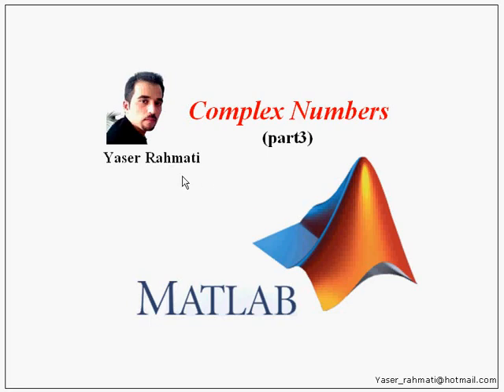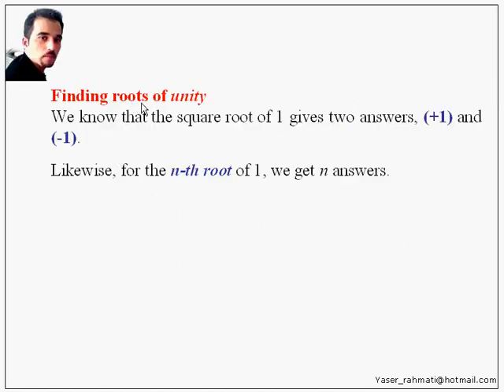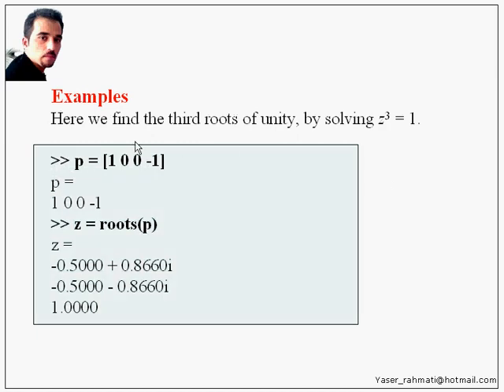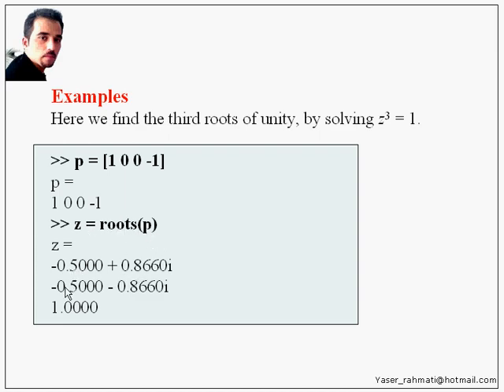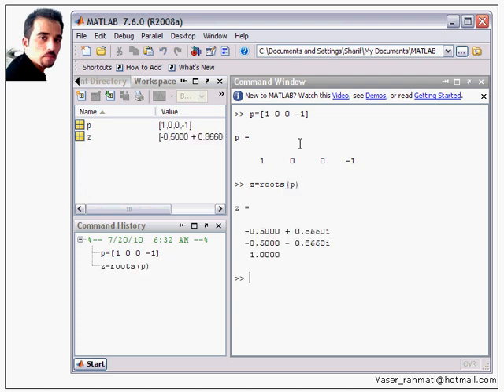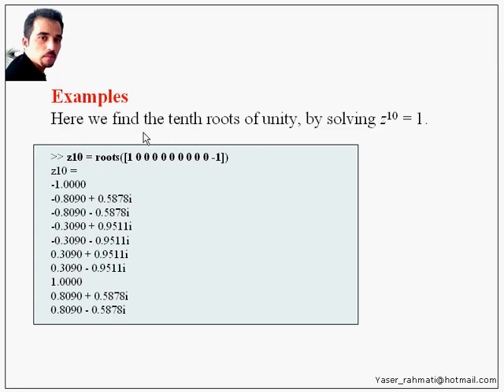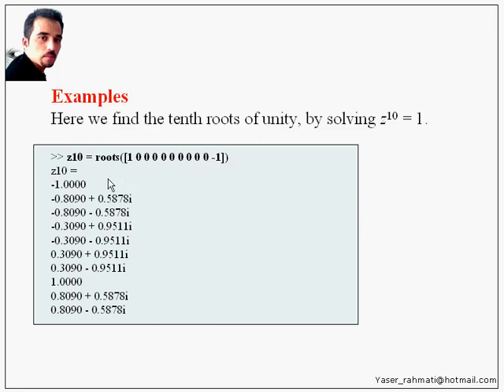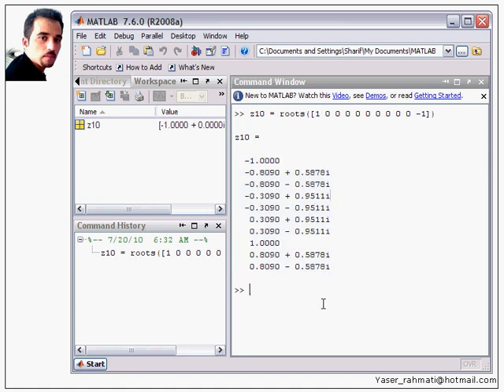matlab : complex number (part 3)